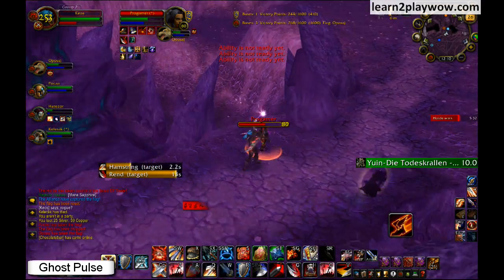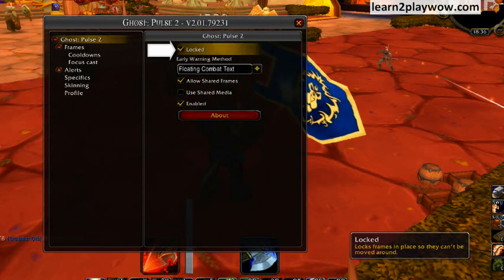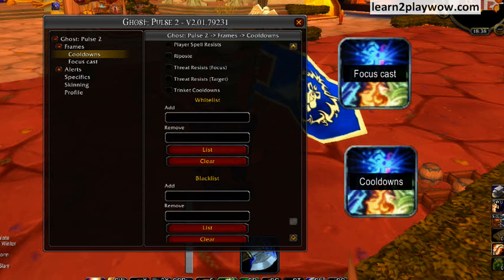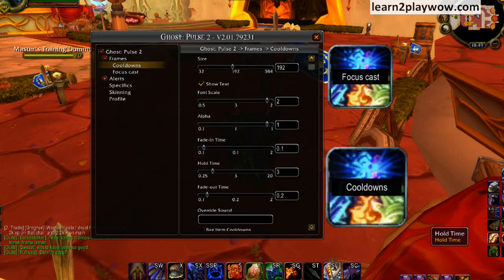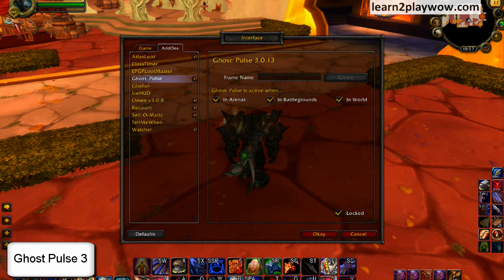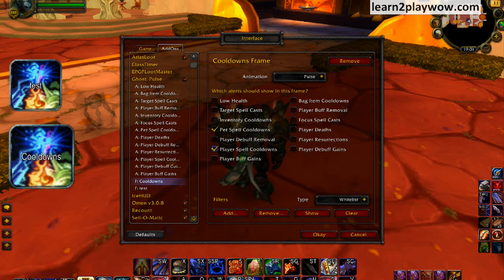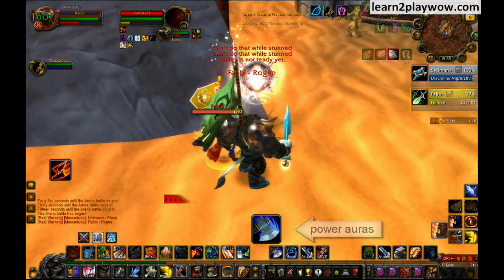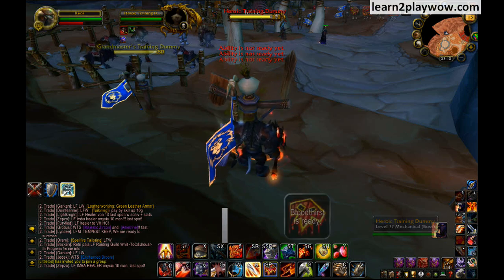Ghost Pulse Guide - love2playwow.com